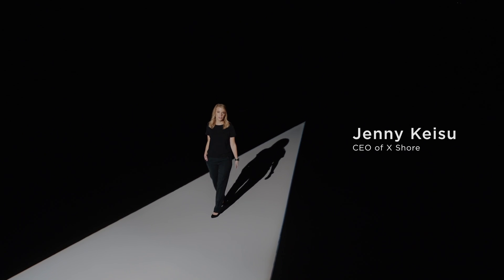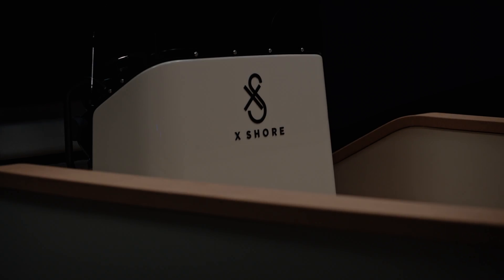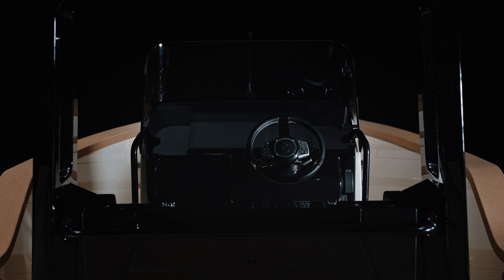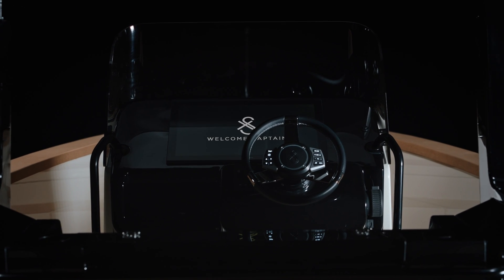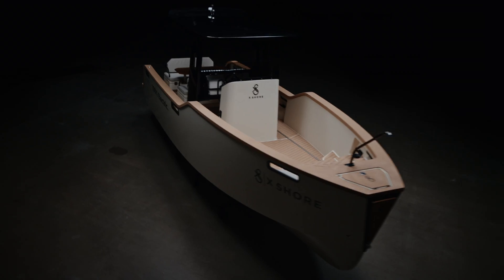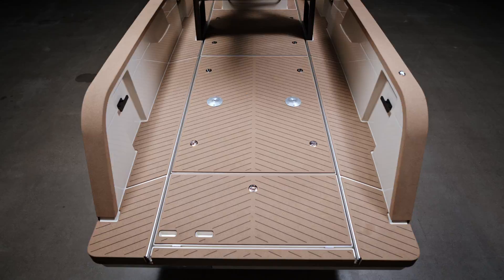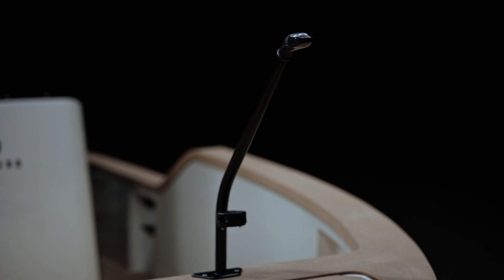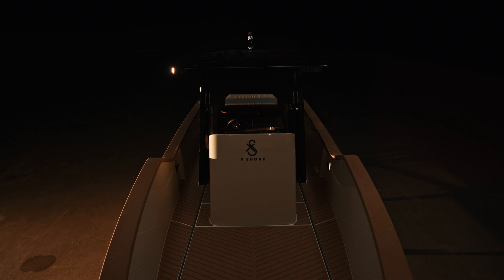X Shore Walk-Through Eelex 8000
Learn more about our 100% Electric Swedish craft together with X Shore CEO Jenny Keisu. Get a walk-through of the Eelex 8000 and all the different features of the boat, and our three pillars Technology, Design, and Sustainability.